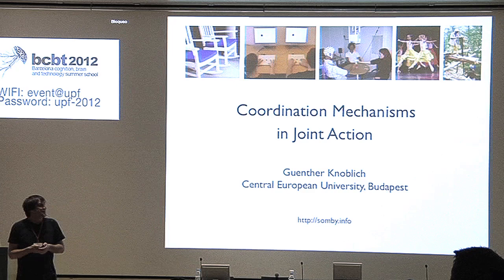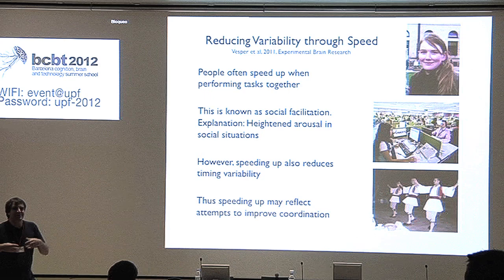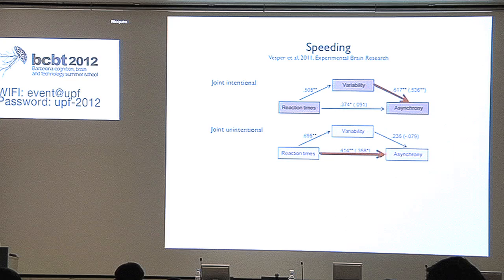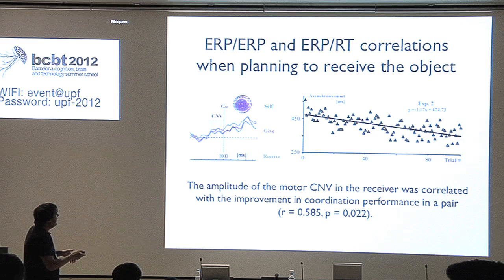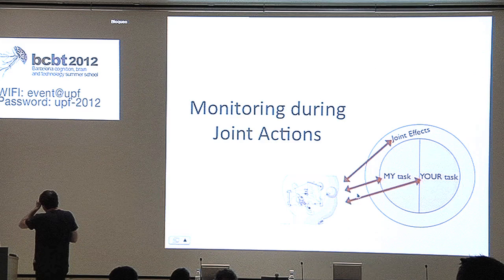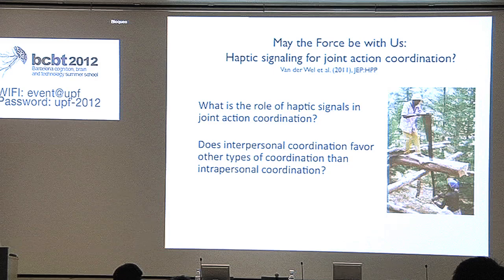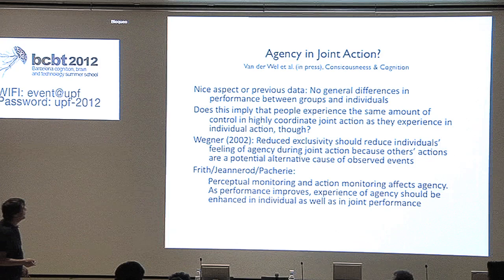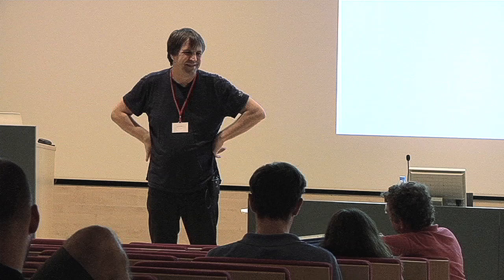BCBT12 Guenter Knoblich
Recording of the speaker's talk at the Barcelona Brain and Technology Summer School, September 2012. More information at bcbt.upf.edu/bcbt12

Listen also to an interview with this and other speakers at csnetwork.eu/podcast